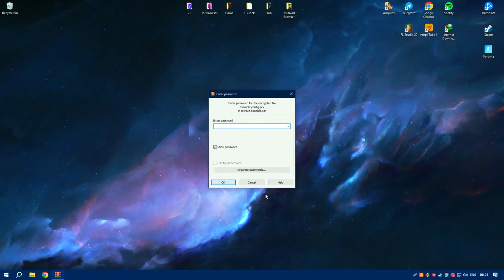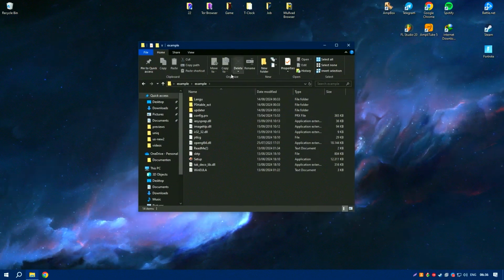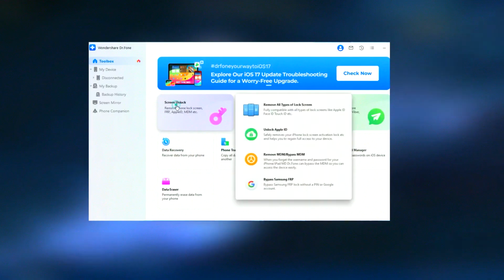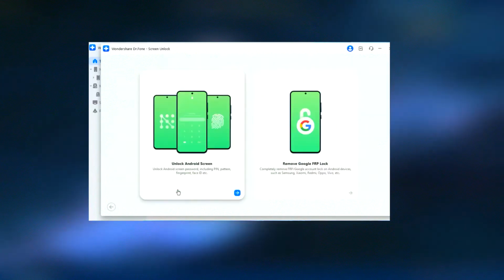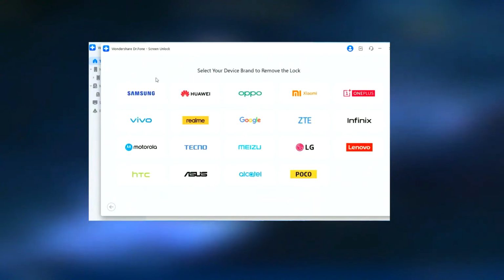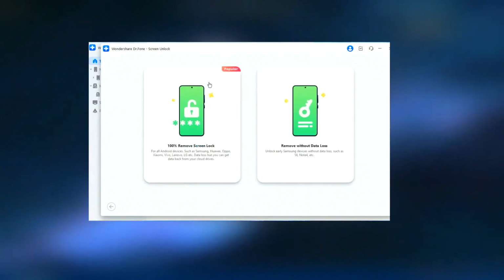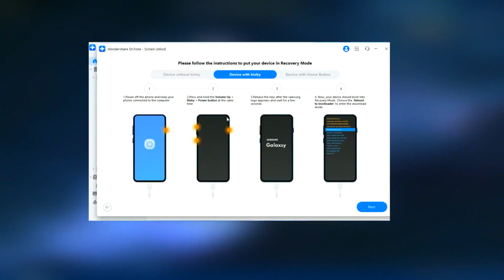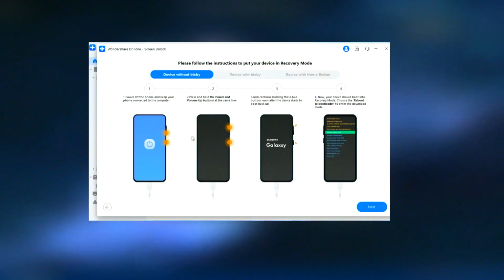How to Download & Install Wondershare Dr.Fone 12 | Download Latest Version Wondershare Dr.Fone 2024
🔒Passw0rd - EasyCrack4302

How to Download Wondershare Dr.Fone 2024?

0:01 - What will be in the video
0:08 - How to download Wondershare Dr.Fone 12
0:59 - How to install Wondershare Dr.Fone 12
1:26 - Working with the program